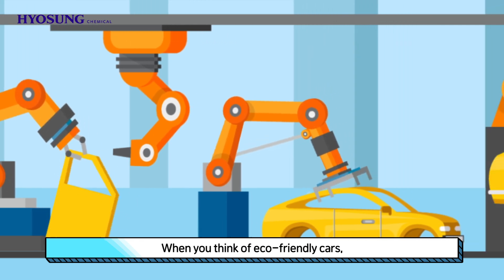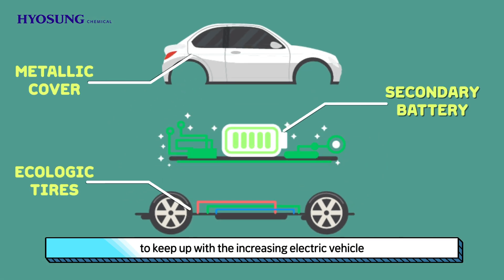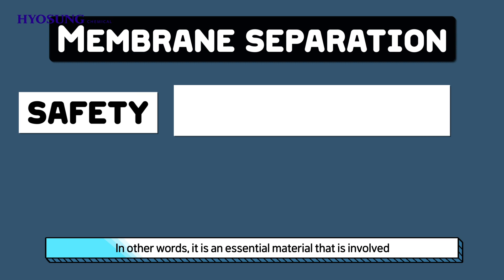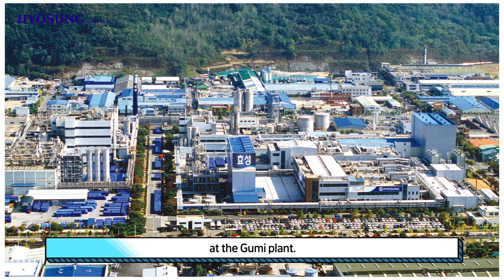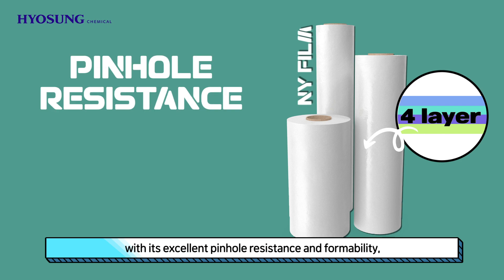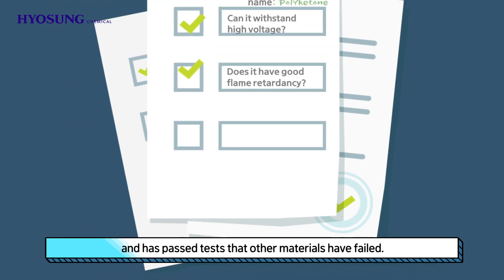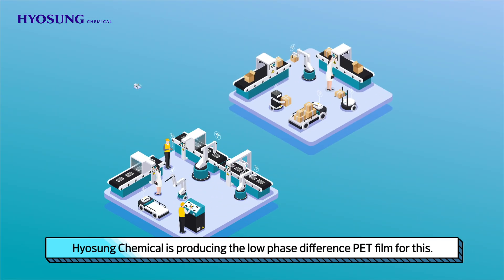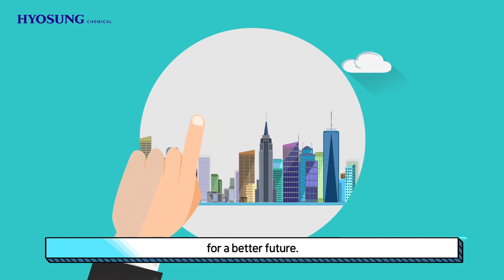Future core technology, secondary batteries from Hyosung Chemical?(효성화학)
From electric cars to foldable phones!
Hyosung Chemical’s technology permeates various areas of future technology. Play the video if you're curious! 🙂

전기차부터 폴더블폰까지!
미래기술 하면 빼 놓을 수 없는 모든 것에도 다 효성화학이 스며들어 있습니다.
궁금하면 영상을 재생해 보세요🙂